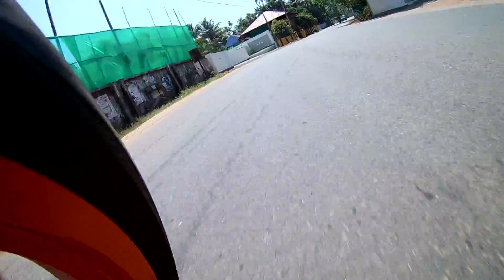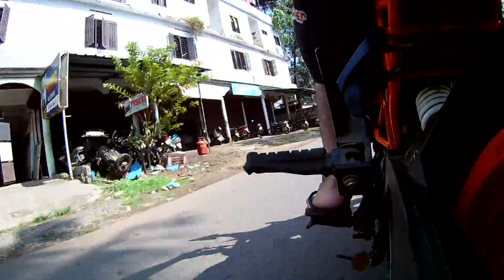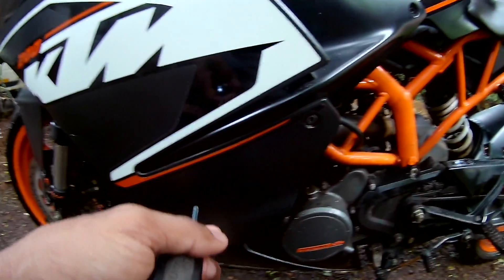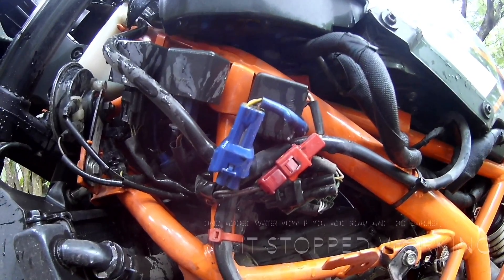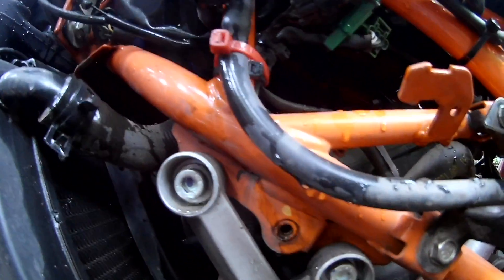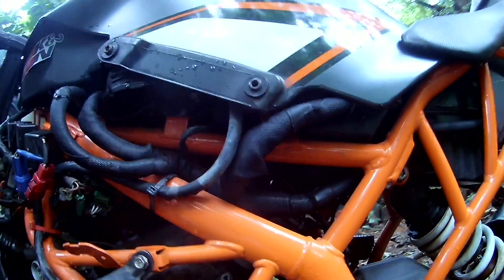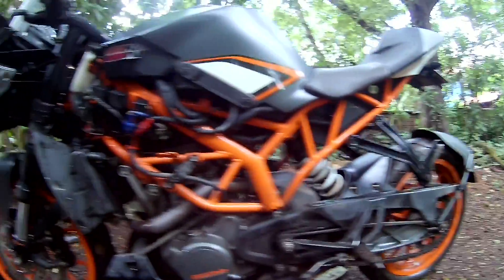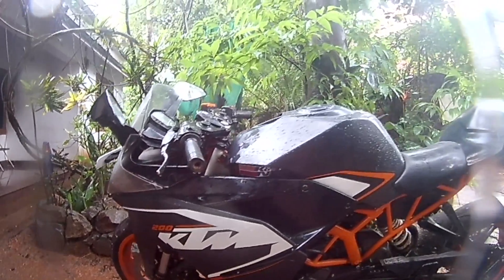KTM DUKE motorcycle Problem WATER DAMAGED SENSOR AND WIRING KIT ISSUES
I once washed my bike with soap solution and forgot to warm it up. after a couple of days i was not able to start my bike, the sensors were flooded and i had to take it to the ktm services to be checked  and they fixed it for me

ktm problems with water